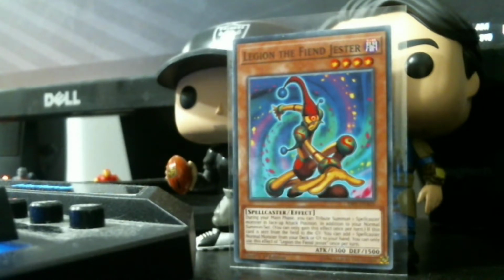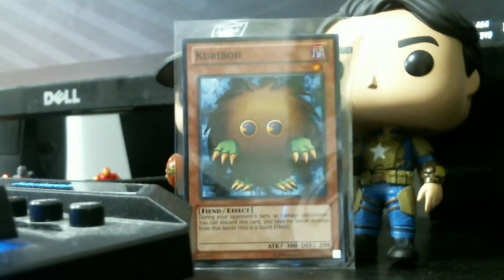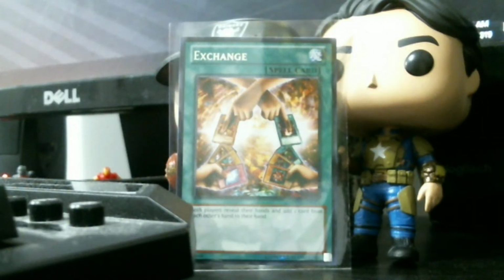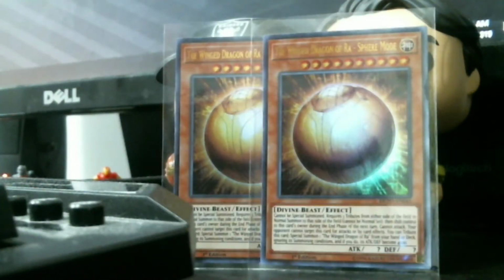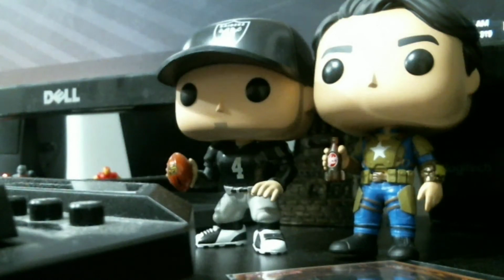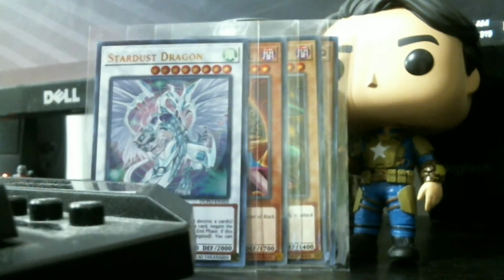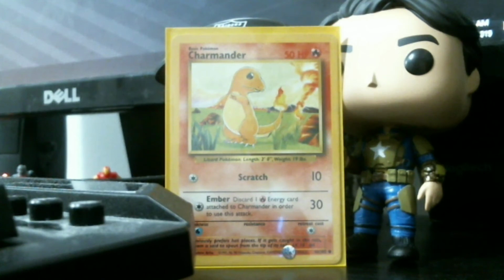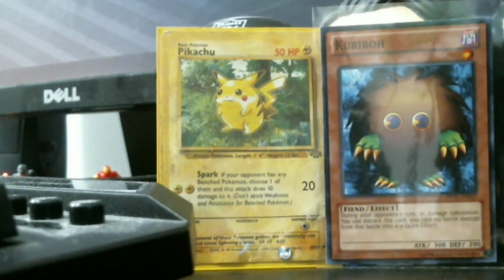Yugioh And Pokemon Card Collection Showcase Video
I got more but these are the cards I beleive are the best I also have alot more holo yugioh and a few other holo pokemon but they aren't cards I like so I didn't showcase them I would have had an Exodia to show you guys also but some normie kid threw em into the ocean just my luck..
🔥 JOIN THE RAIDERREBELLION 🔥
▶ The Strongest Army On Youtube ^_^

RAIDER KNIGHT - And As Always Have A Great Day And Do Epic Things With It - PEACE ✌